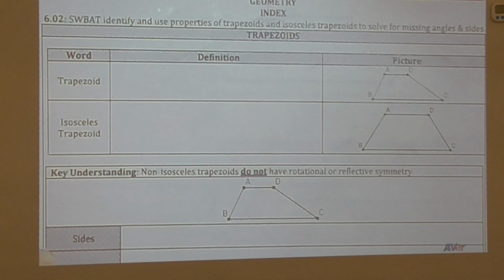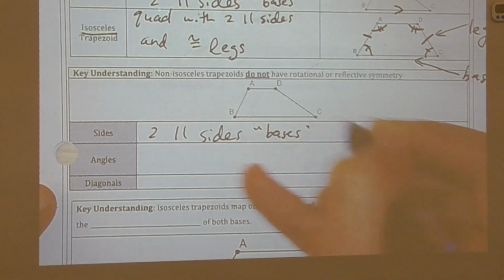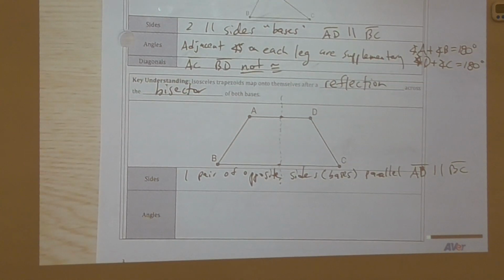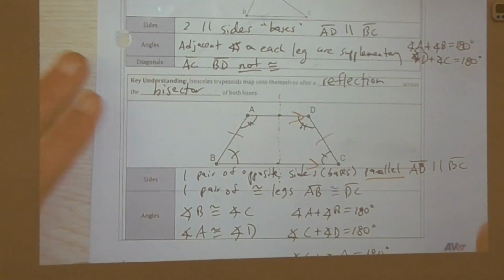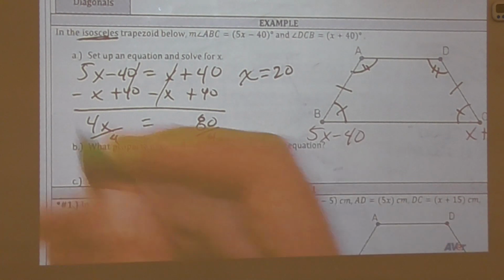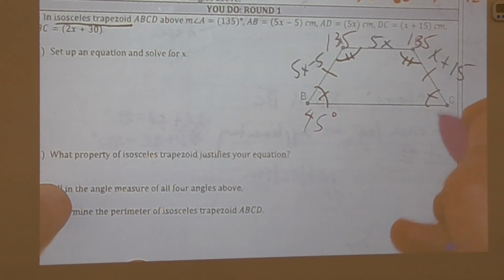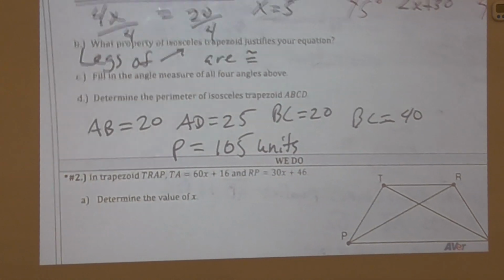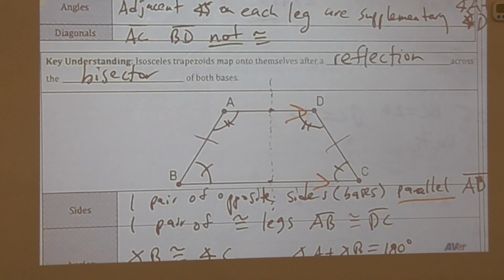6 02 Index Trapezoids